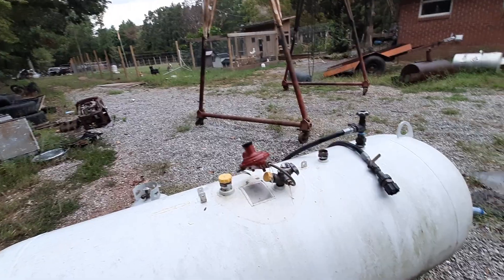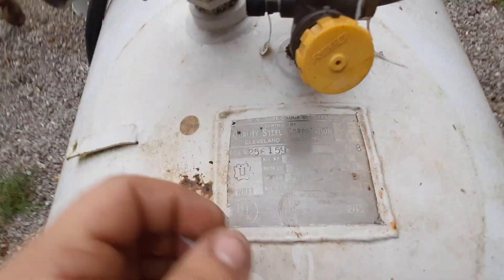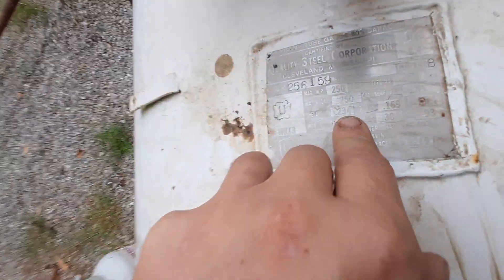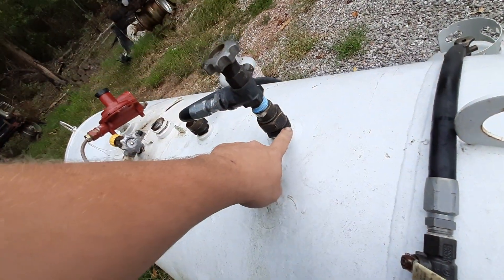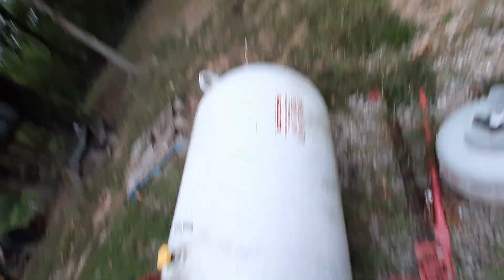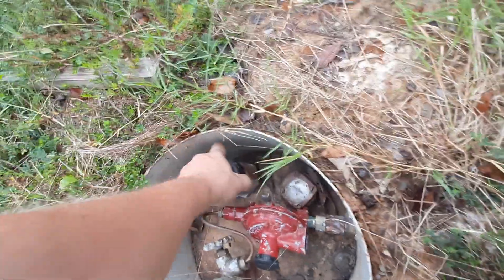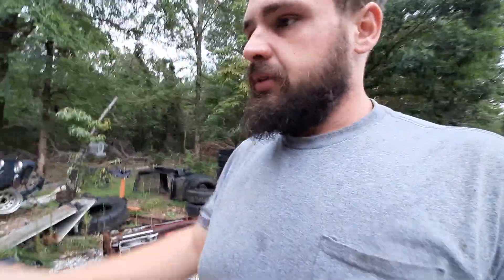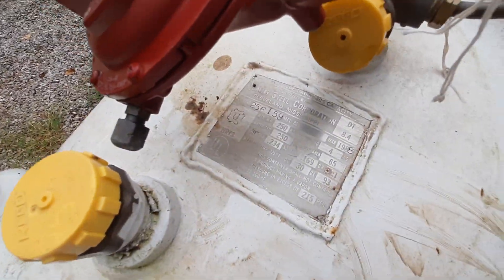more on propane tanks